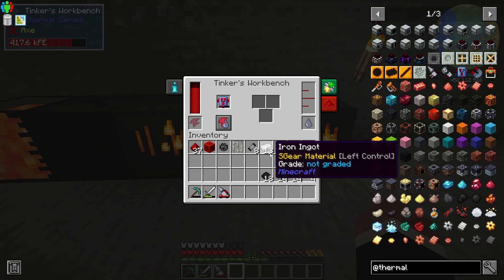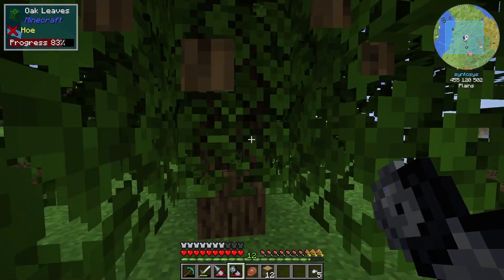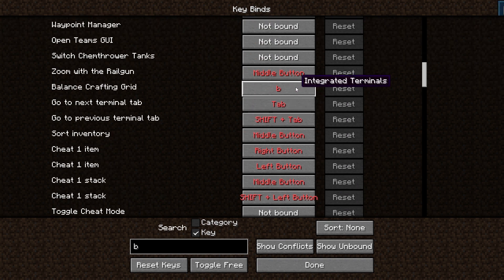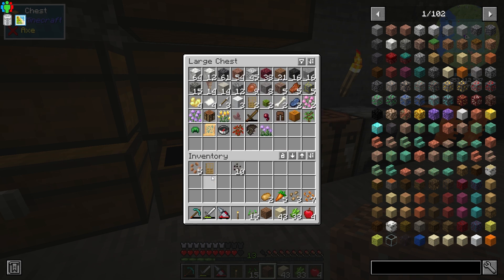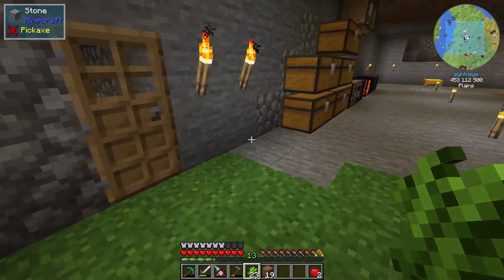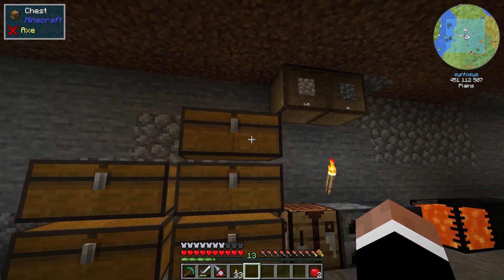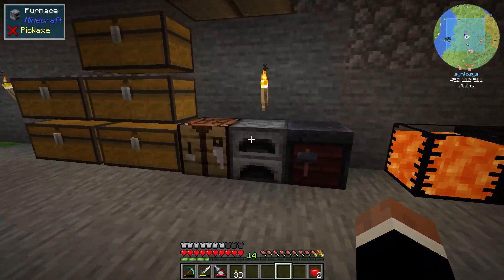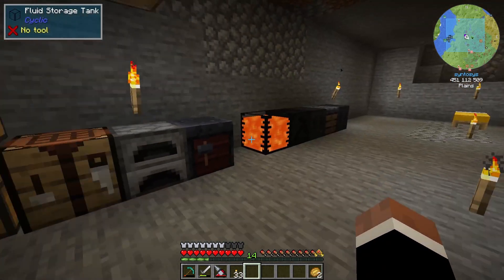Minecraft Direwolf20 1.19 - Episode 3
Direwolf20  1.19 modpack

We're unconstrained by quest books again, out in the wilderness trying to survive.

... and not die.
00:00 Introduction
00:11 Recap
01:35 Battery, Battery Who's go the Battery!
05:01 Wood you
09:50 Backpackers
15:06 Ooo err i'm a Famerr